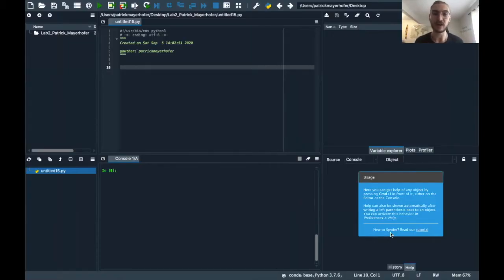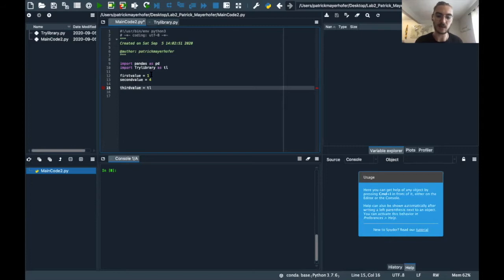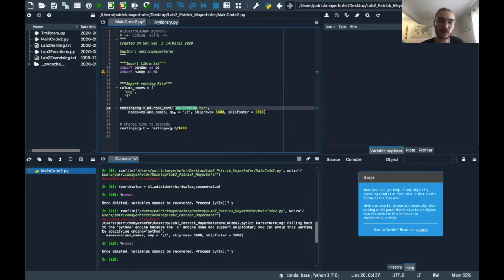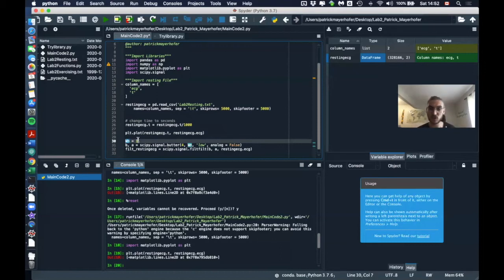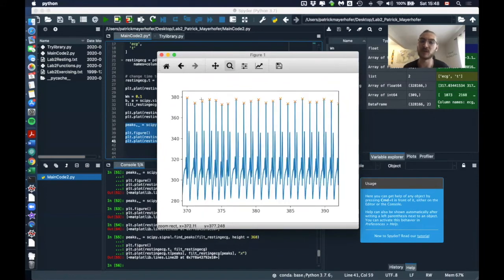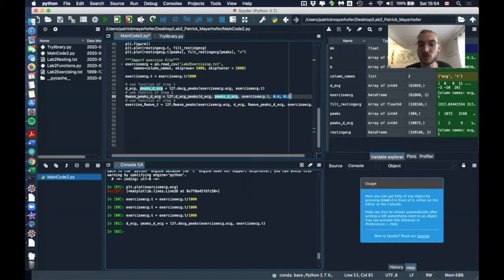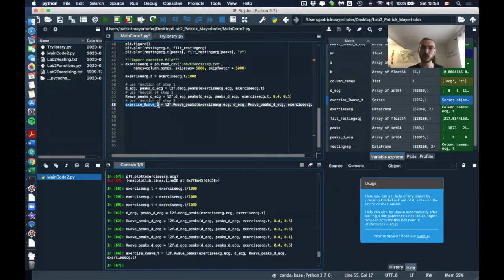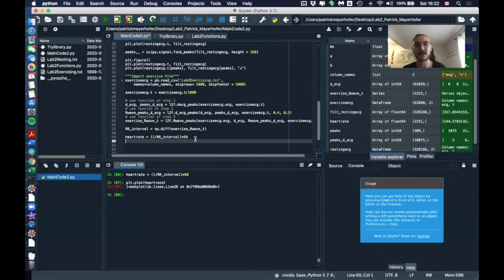Python and Functions for ECG Tutorial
This video is a tutorial for the course BPK 409: Wearable Technology and Human Physiology at Simon Fraser University.

All our resources for this course are open-source, so if you are interested, please have a look at our course overview:

(For BPK 409, we will not use those methods. We will calculate the HRV by calculating the standard deviation of the heart rate, like explained in the lab manual.)